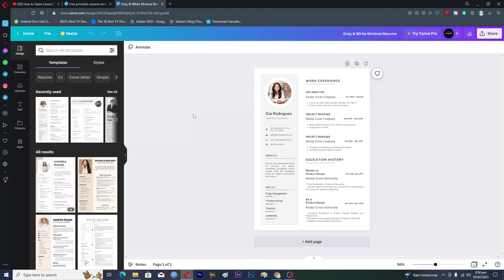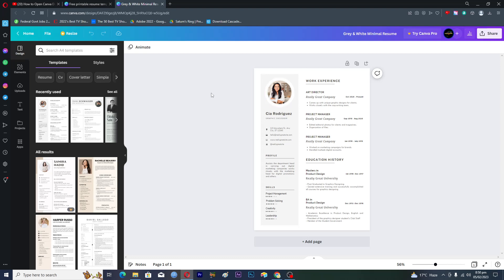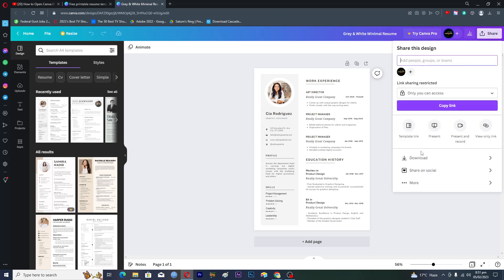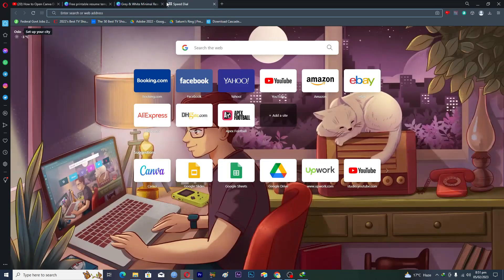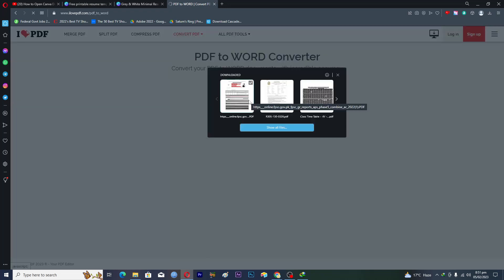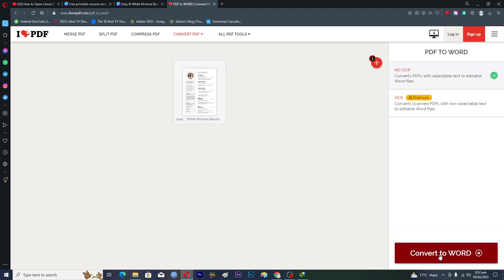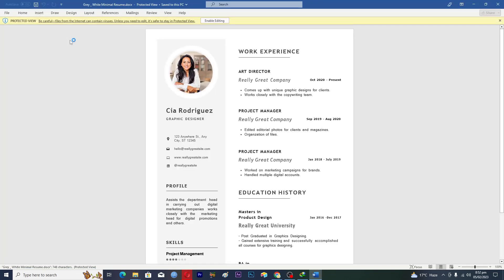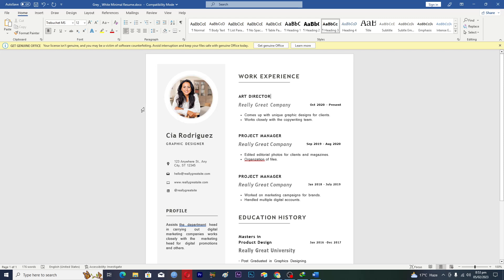How to Open Canva Design to Word Document - Save Canva as Word Doc(2023)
How to Open Canva Design to Word Document - Save Canva as Word Doc(2023). How to Open Canva Design in Microsoft Word? In this tutorial, I show you two methods to save Canva designs as a Word document. This means you can open and edit anything you make in Canva in Microsoft Word. There is no direct way to open canva designs in Word so we need to use a workaround.

Follow the steps below to open a Cavna design in Microsoft Word:
1. Open a design on Canva.
2. Select Share in the top right of Cavna and then select Download near the bottom.
3. Select the drop down labeled File Type and select PDF standard.
4. Select Download.
5. The PDF file will render and download to your computer.
7. Select PDF to Word.
8. Click Select PDF file.
9. Select Download Word Doc.
10. You can now open your Canva design in Microsoft Word.